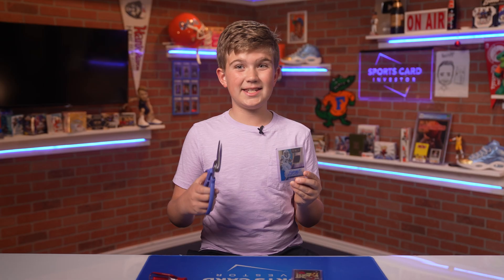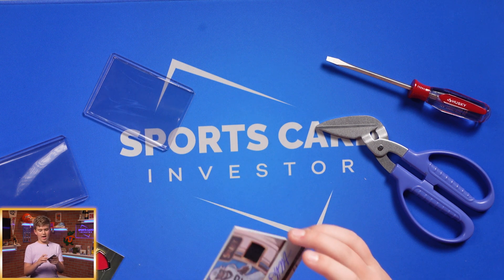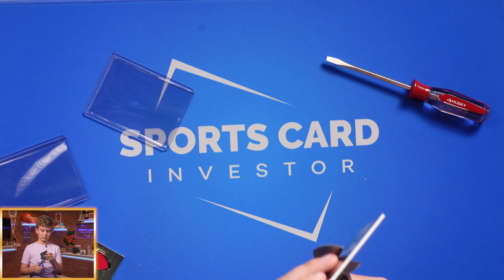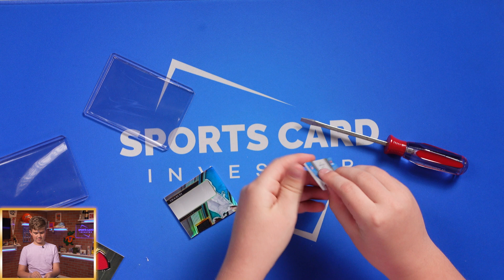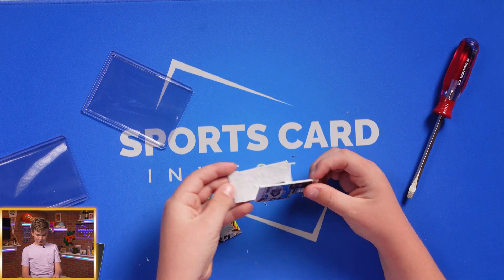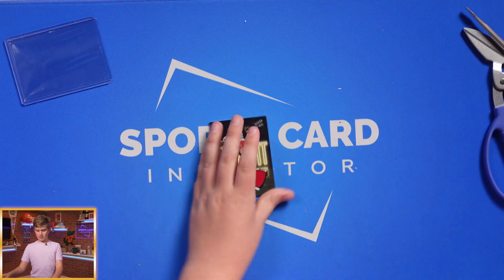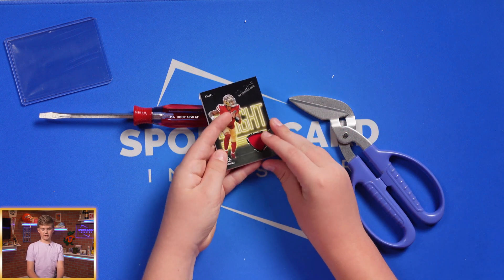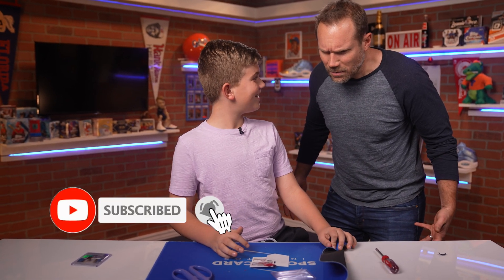What's Inside a Sports Card?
For science, I tear apart a sports card to see what is inside.